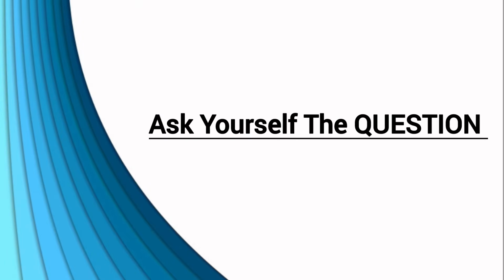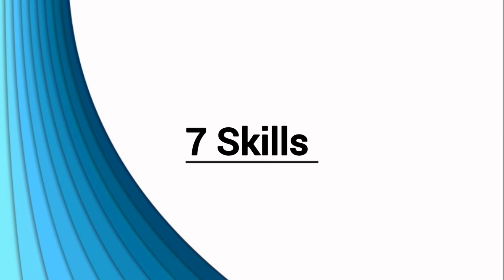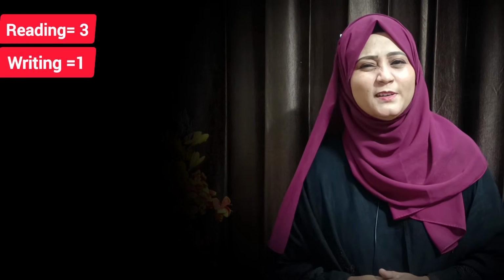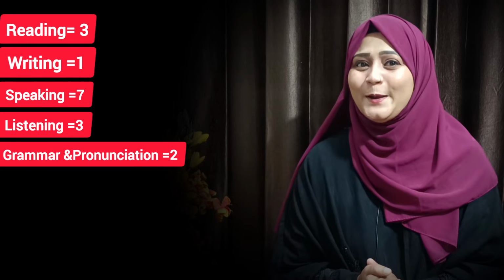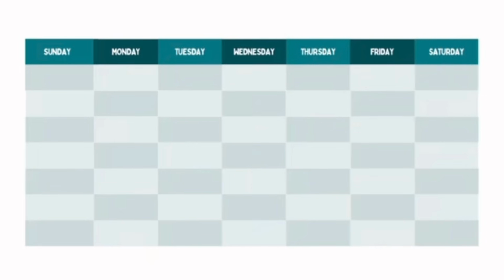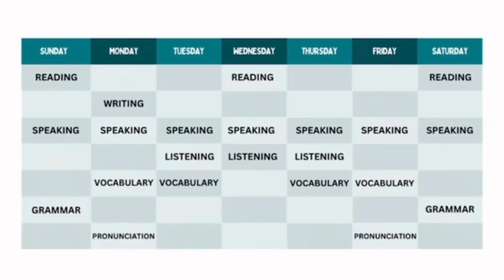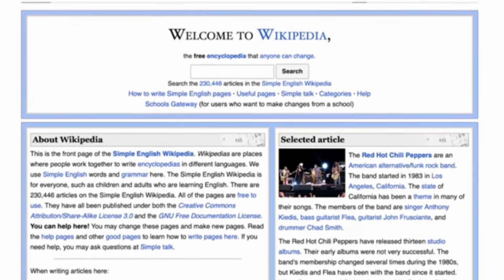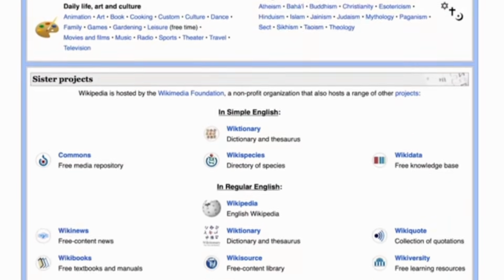✅Give me 5 Minutes A Day & Speak English Fluently 🗣️- English Speaking Secret Study Plan- Shalima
Class 1 Spoken English | Free Spoken English Course | Complete English speaking course day 1
Zero To Fluent English Speaking Master Plan To Become Fluent fast |  Improve Your English
Zero To Fluent English Speaking Master Plan To Become Fluent fast
How you can become a fluent English Speaker Alone
How I become zero to Hero in English Fluency
How to learn English as an adult ? 0 to fluency
How to Learn English on your Own Over the summer ( 30 Minutes A Day )